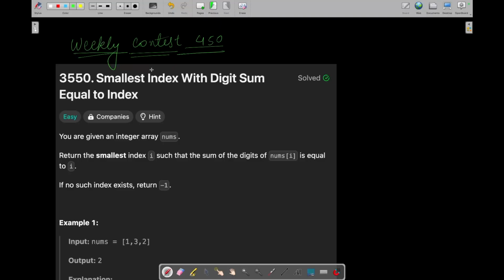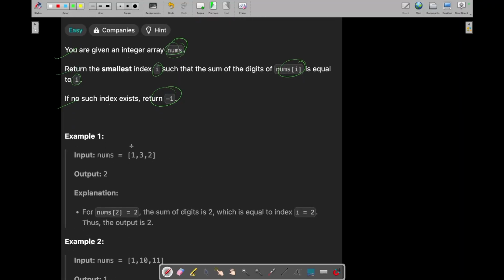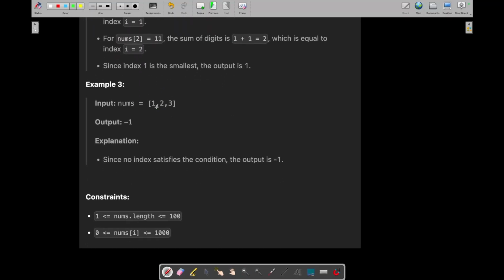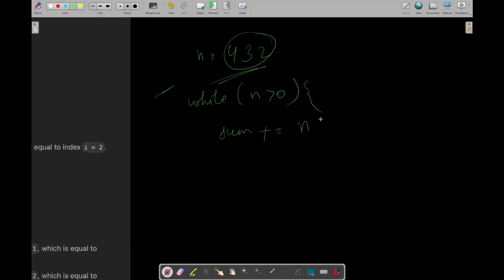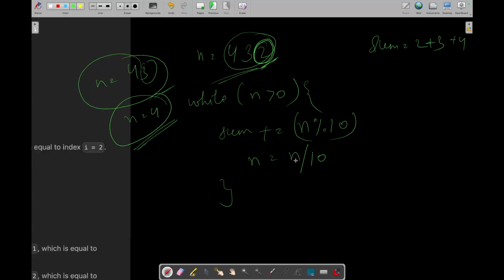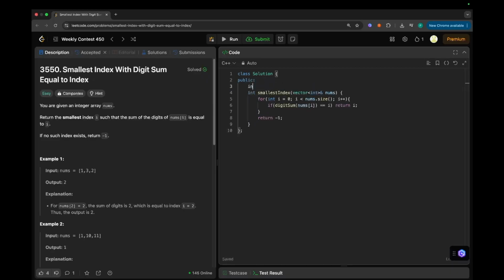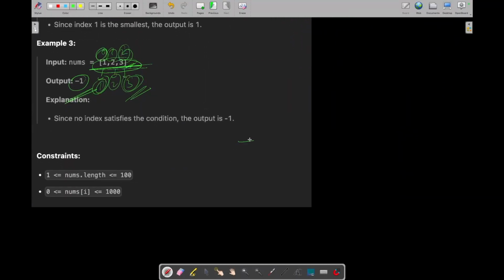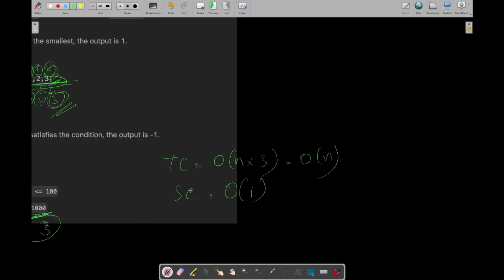3550. Smallest Index With Digit Sum Equal to Index | Weekly Contest 450 | Leetcode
3550. Smallest Index With Digit Sum Equal to Index | Weekly Contest 450 | Leetcode

In this video, I'll talk about how to solve Leetcode 3550. Smallest Index With Digit Sum Equal to Index